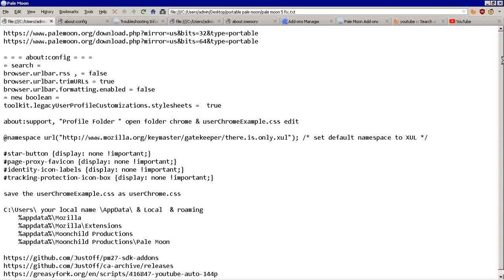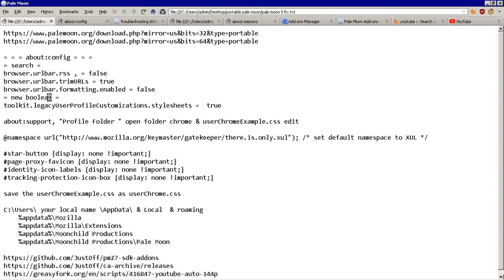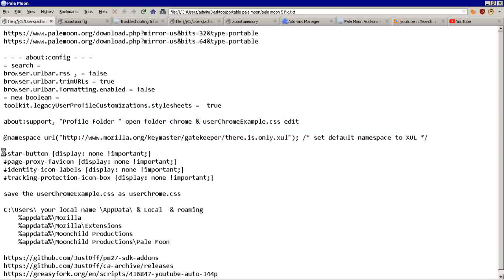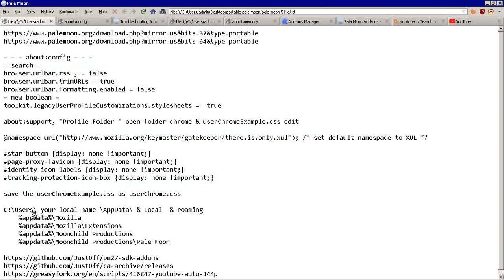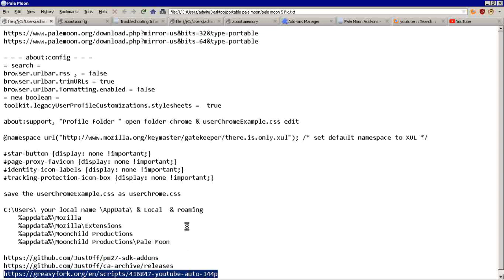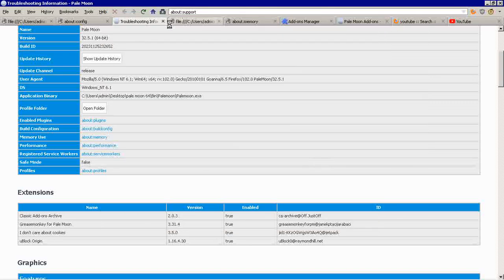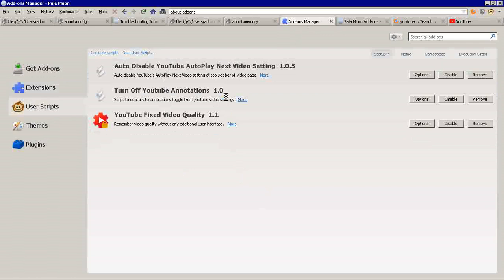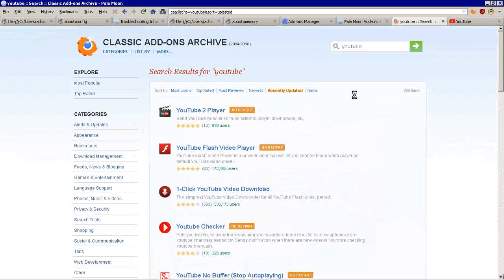Moonchild Productions Pale Moon is a tolerable Firefox 28 based browser if waptek didn't tart it up!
Pale Moon 25 supports Win XP & Pale Moon 27 supports WinVista & use the
Firefox 04 - 28 era more customizable Strata !  2011 user interface vs Basilisk browser use of
Firefox 29 - 56 era Less customizable Australis 2014 user interface needing HAX!
Pale Moon 27.6.2 & older 2019 archived releases were infected with malware from Apr - Jun

= = = about:config = = =
= search =
browser.urlbar.rss , = false
browser.urlbar.trimURLs = true
browser.urlbar.formatting.enabled = false
= new boolean =
toolkit.legacyUserProfileCustomizations.stylesheets =  true

about:support, "Profile Folder " open folder chrome & userChromeExample.css edit

@namespace url(" /* set default namespace to XUL */

star-button {display: none !important;}
page-proxy-favicon {display: none !important;}
identity-icon-labels {display: none !important;}
tracking-protection-icon-box {display: none !important;}

save the userChromeExample.css as userChrome.css

C:\Users\ "your local account" \AppData\
Local  & roaming  may have
%appdata%\Mozilla
%appdata%\Mozilla\Extensions
%appdata%\Moonchild Productions
%appdata%\Moonchild Productions\Pale Moon

blank directorys

about:memory , minimize memory

= most citations archived due to youtube link bot & censor flag threats